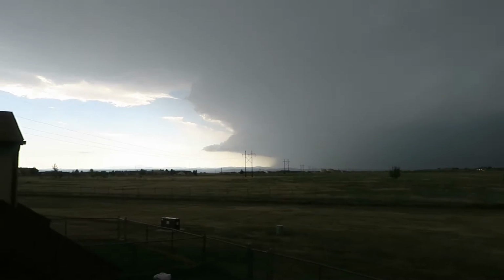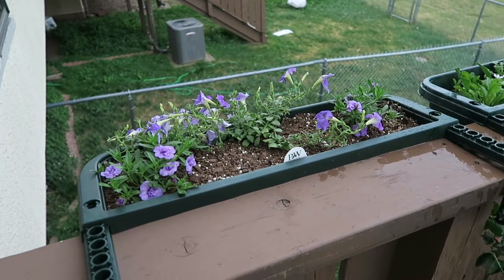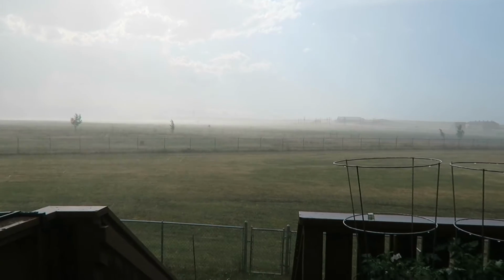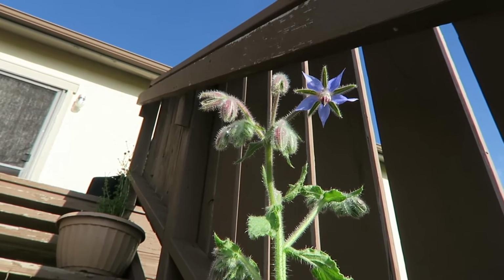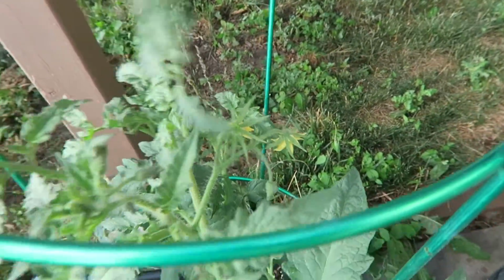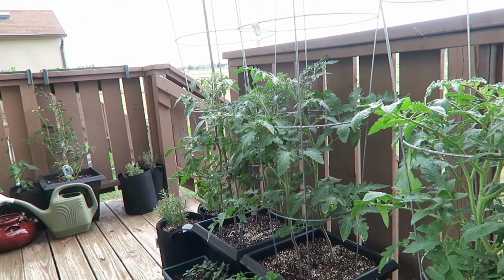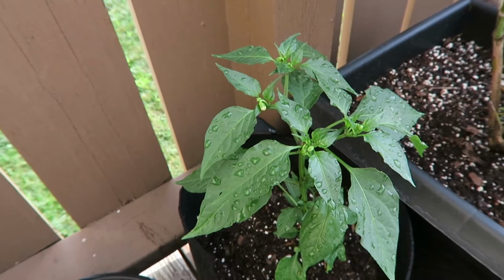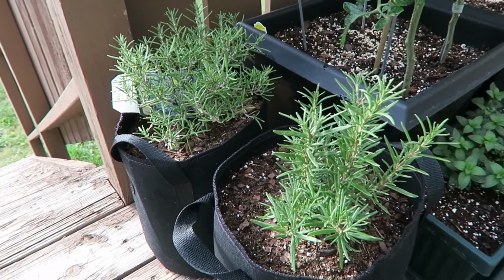Hail Storm Scare